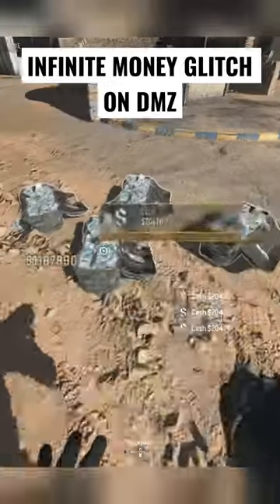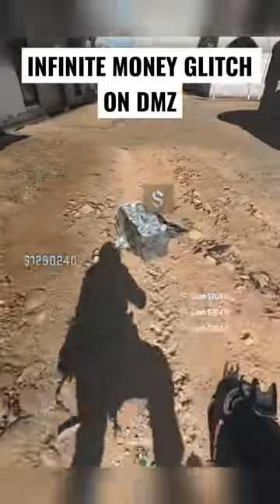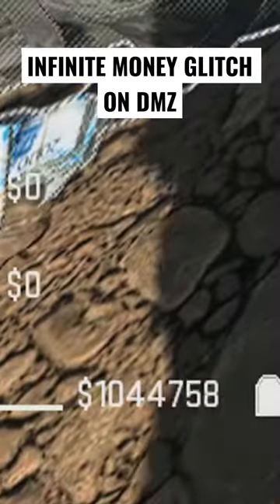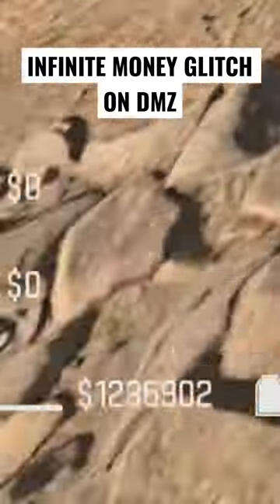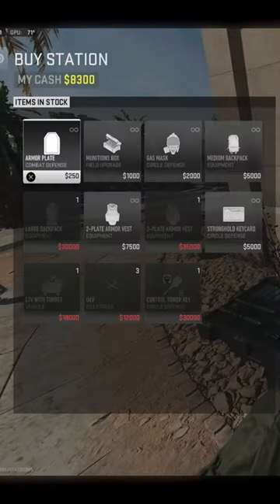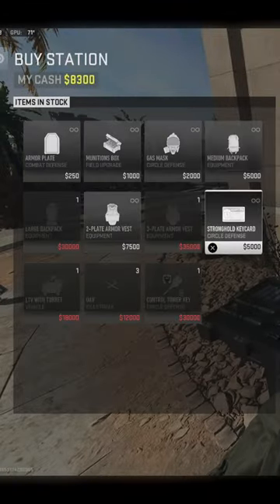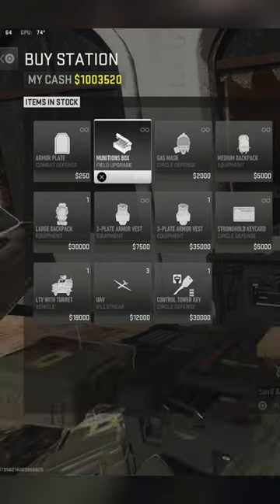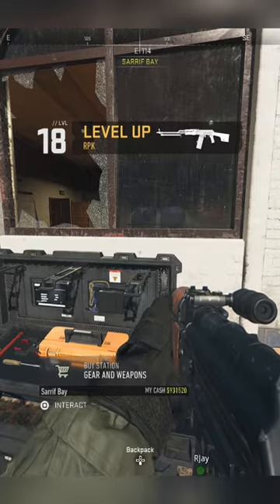How To Get INFINITE MONEY GLITCH ON DMZ (COD DMZ GLITCH)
infinite money glitch on call of duty dmz, the new dmz money glitch and dmz xp glitch in call of duty modern warfare 2 is here. how to get infinite money max money in this new money glitch tutorial. how to get infinite money in dmz on cod mw2!